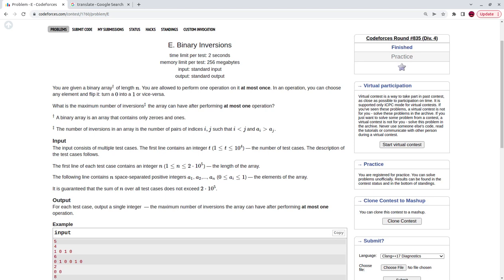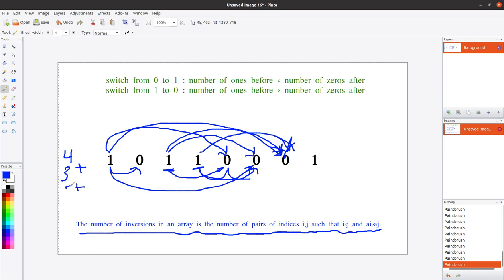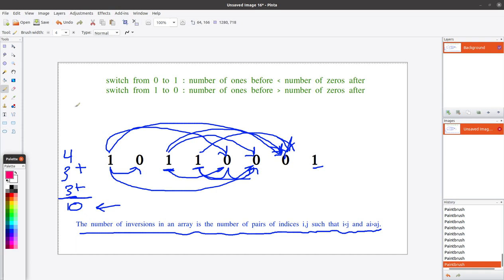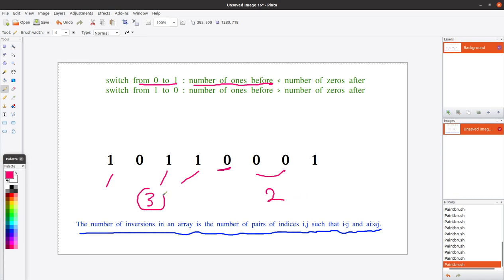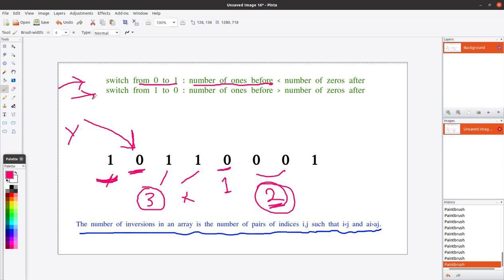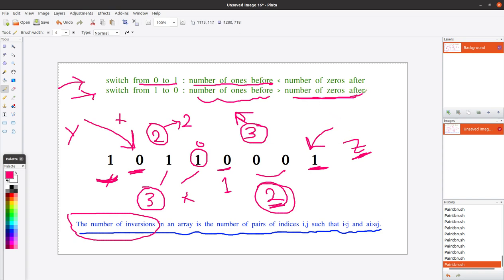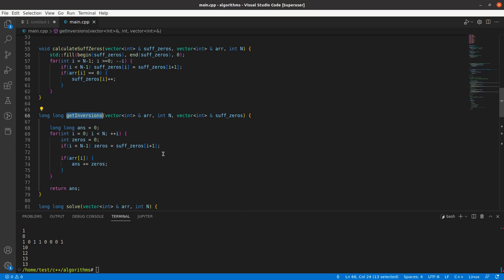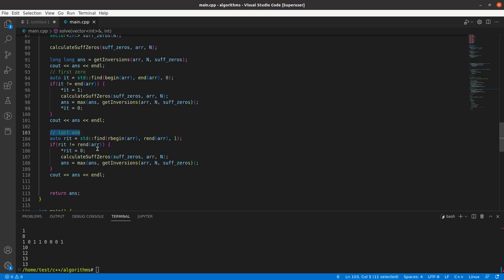Codeforces Round # 835 | E Binary Inversions | C++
E  Binary Inversions.
C++